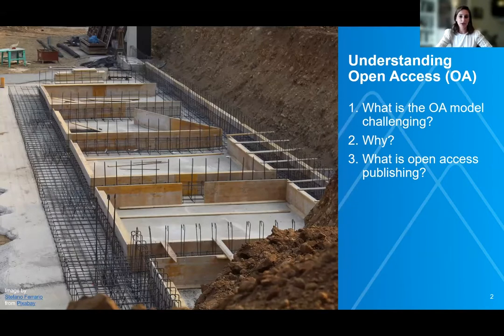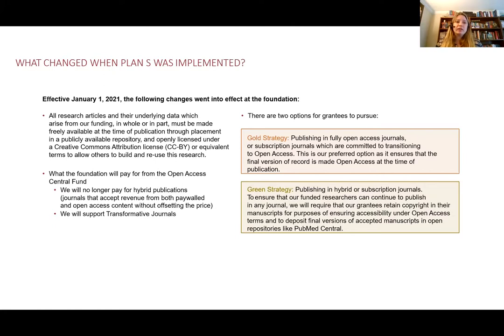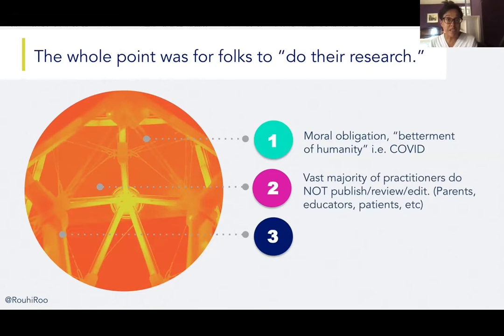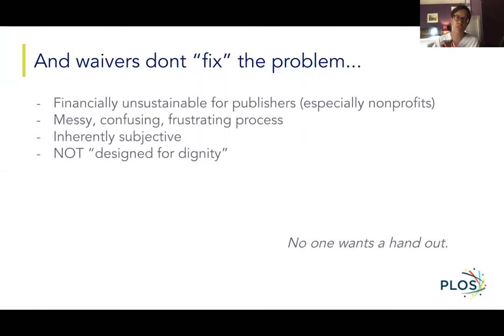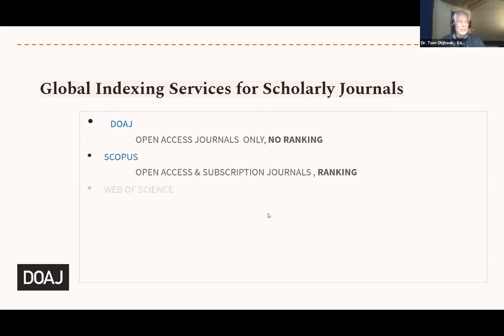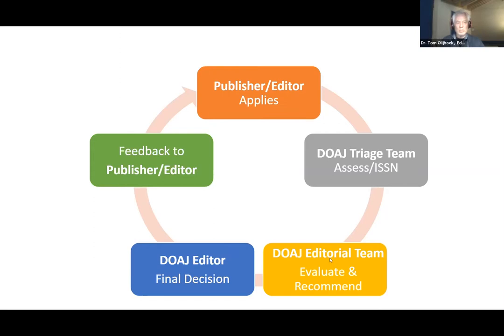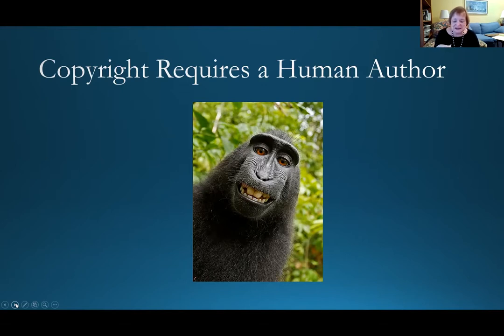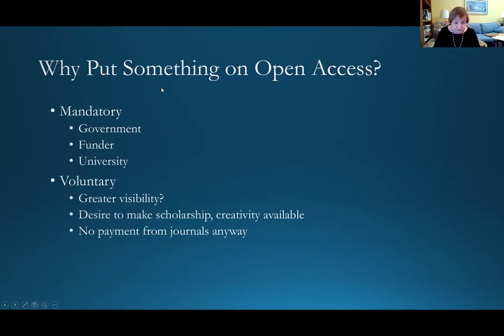Free or Fee: How Open Access Publishing Impacts Your Choices as an Author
This is a recorded version of our Research Insider event: Free or Fee: How Open Access Publishing Impacts Your Choices as an Author. Learn how Open Access is changing how you publish your research, what requirements funding agencies impose on researchers, and who owns the copyright of published works. Our featured speakers will include:
- June M. Besek, Esq., Columbia Law School
- Ashley Farley, Gates Foundation
- Dr. Tom Olijhoek, PhD, Directory of Open Access Journals
- Sara Rouhi, PLOS